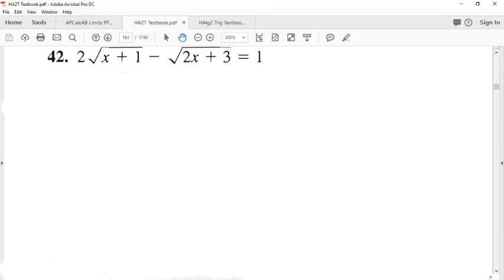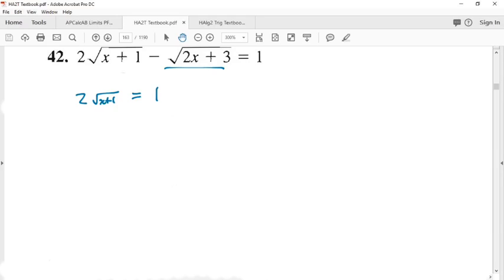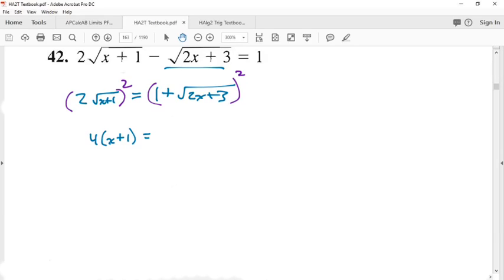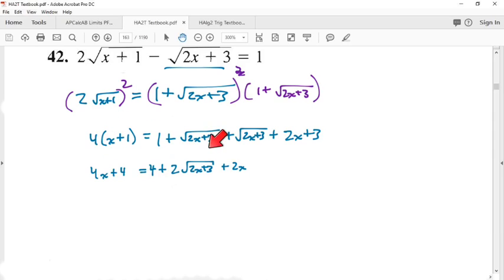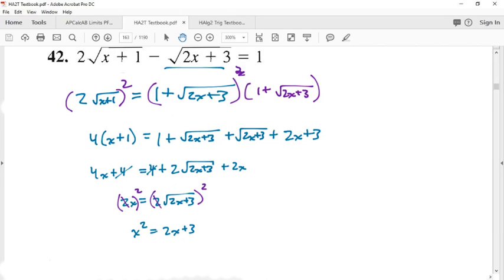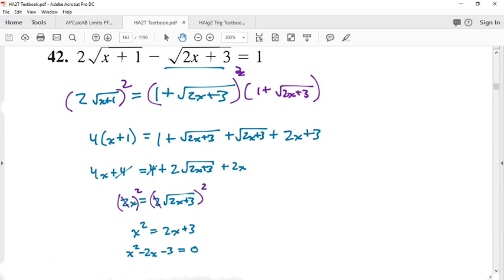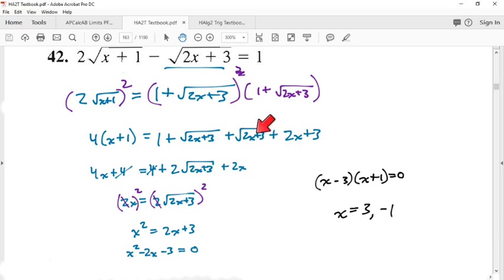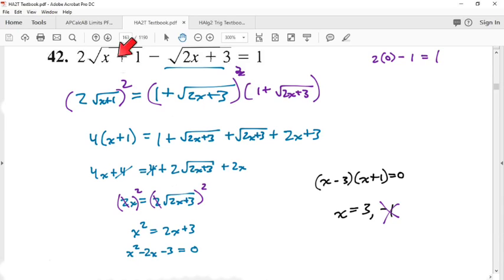#42 solving square root equations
How do you solve an equation with square roots?